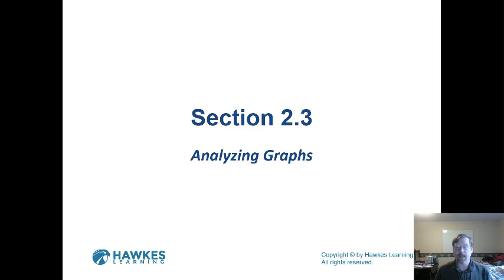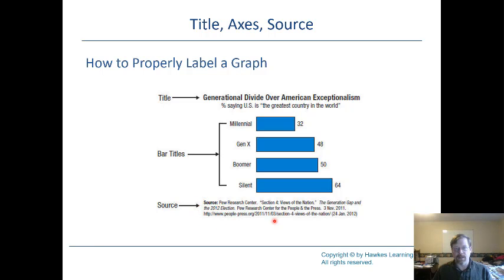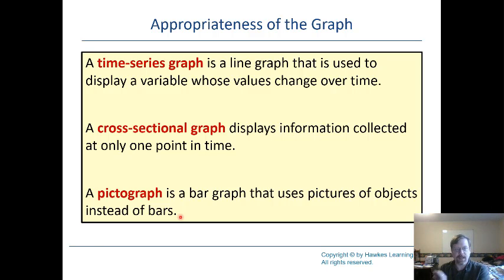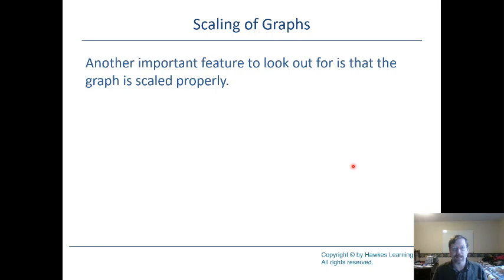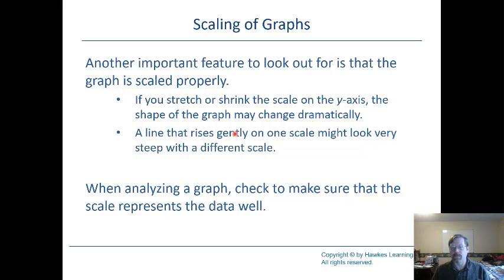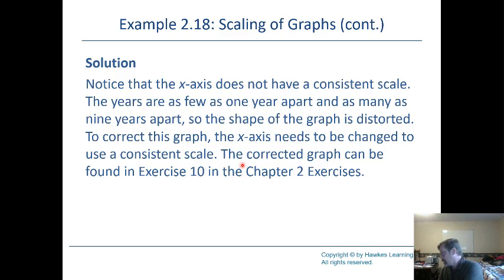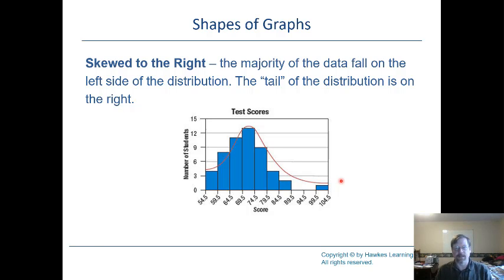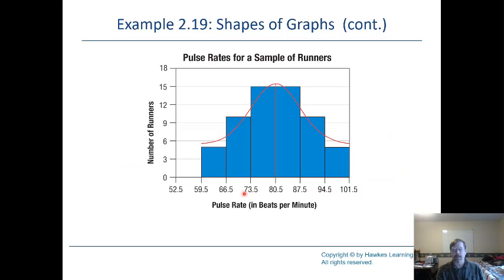wscc math 2110 2 3